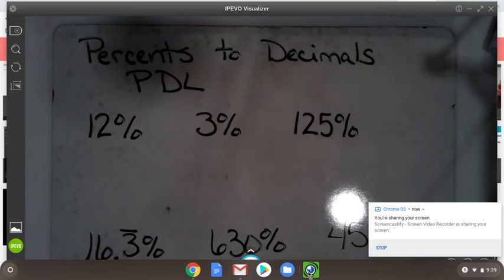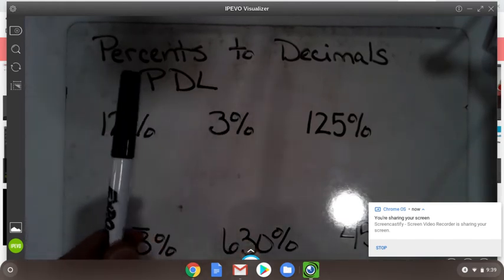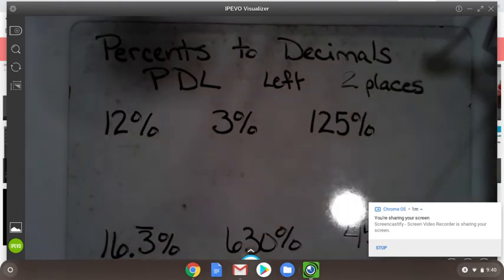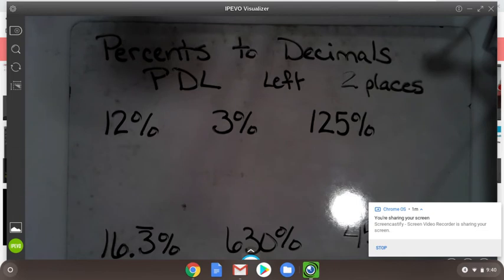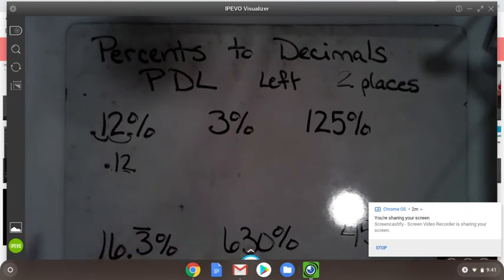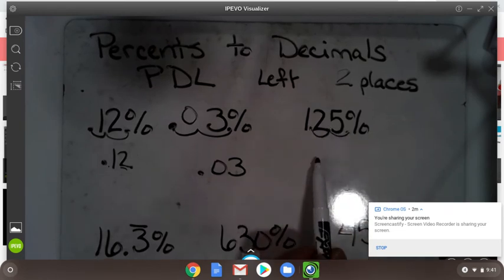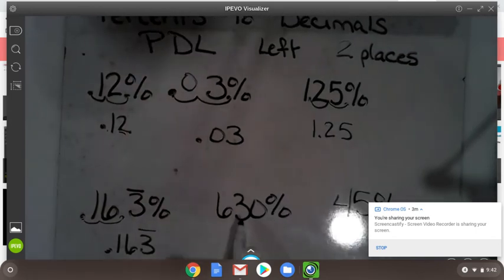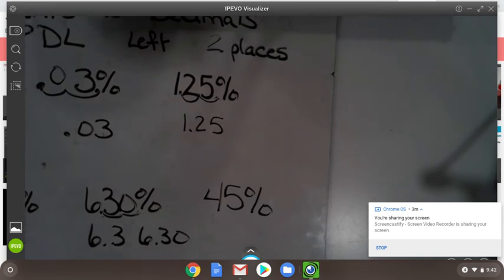Unit 5 lesson 2 notes